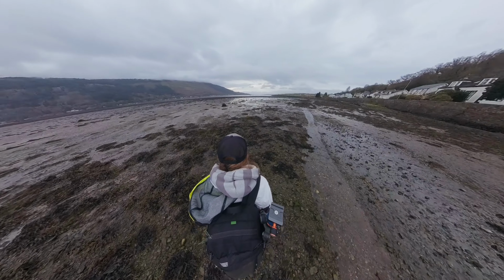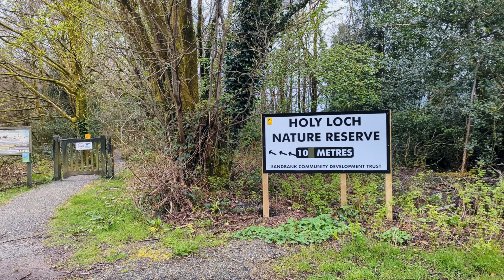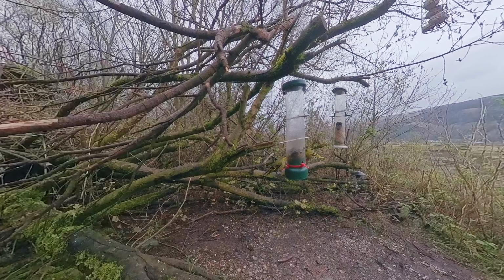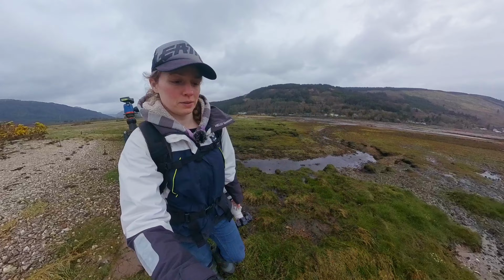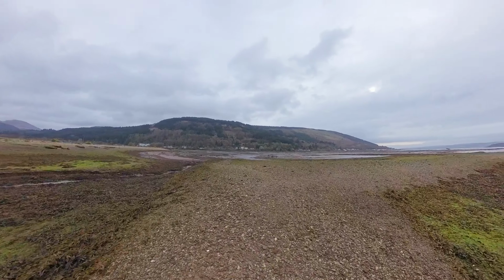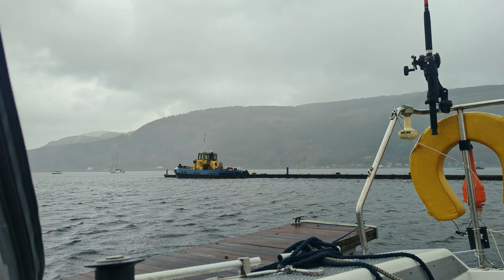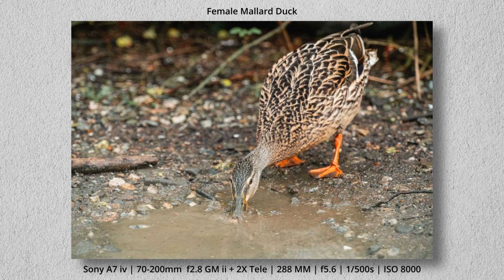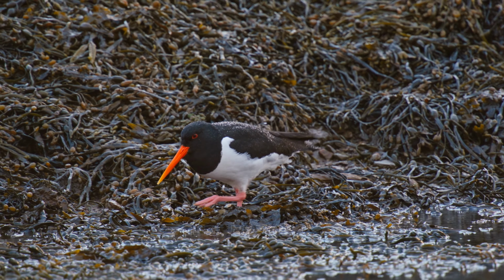Photographing coastal birds, it's harder than it looks...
Sailing Channel: @joandtim

I am in Scotland on a sailing trip, but as we are overnighting in a marina, I take myself down to Holy Loch Nature Reserve to have a go at photographing the coastal birds as well as have a stint in the hide, where there are loads of finches for me to photograph.

Main Camera
Main Video Lens
Action Camera

Save money and buy used from MPB! MPB is a company that I have used loads in the past to save money when buying camera gear. You can also trade in your old gear for cash!